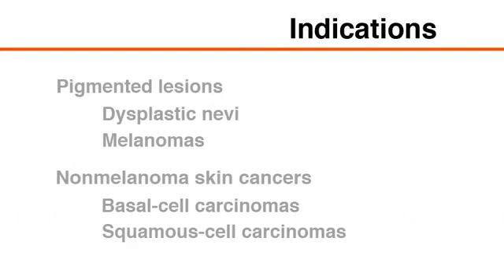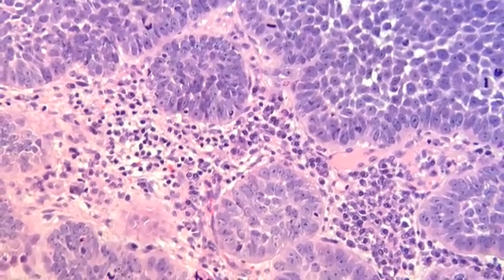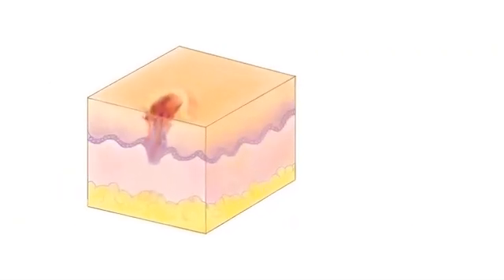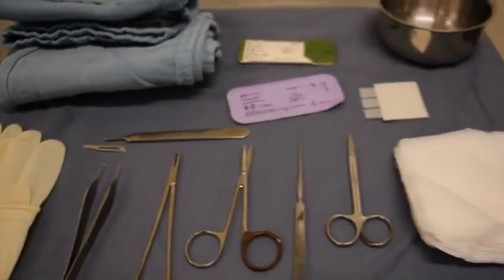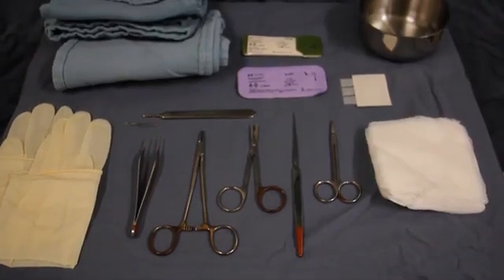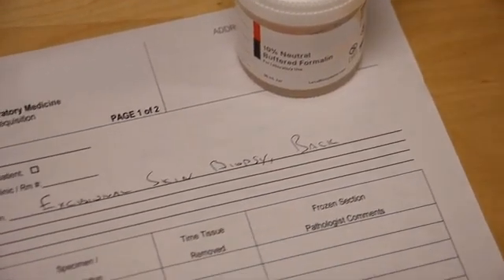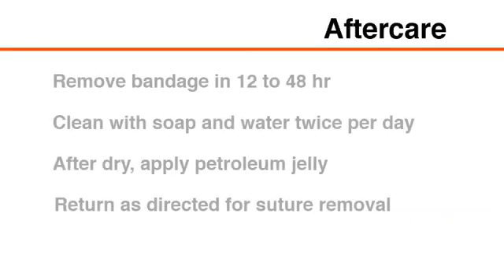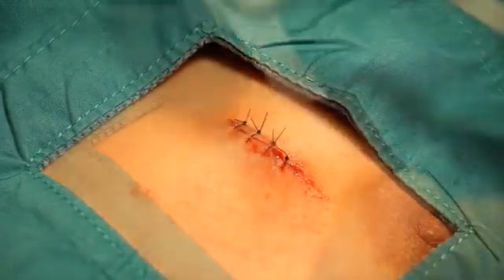Cómo realizar una escisión elíptica de la piel _ VIDEOS IN CLINICAL MEDICINE_ NEJM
La escisión elíptica de la piel es un procedimiento esencial que se puede utilizar en el diagnóstico y tratamiento de lesiones cutáneas y lesiones subcutáneas. En la mayoría de los pacientes, el procedimiento se puede realizar con un riesgo mínimo y puede evitar la necesidad de otros procedimientos más invasivos. Es necesaria una técnica cuidadosa para lograr una cicatriz lineal cosméticamente aceptable y para reducir el riesgo de complicaciones.